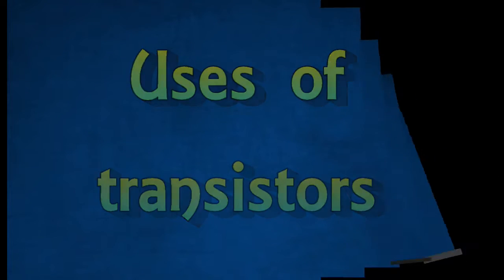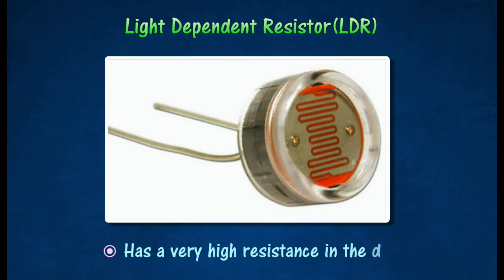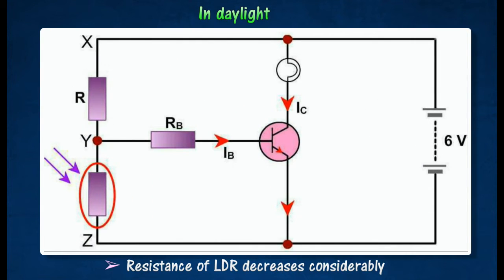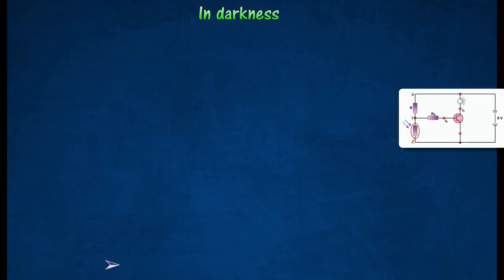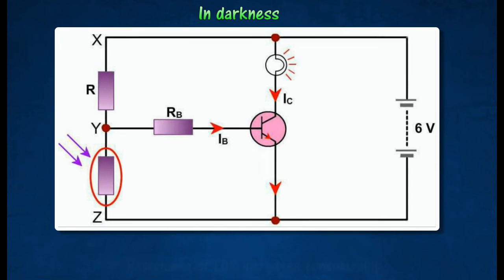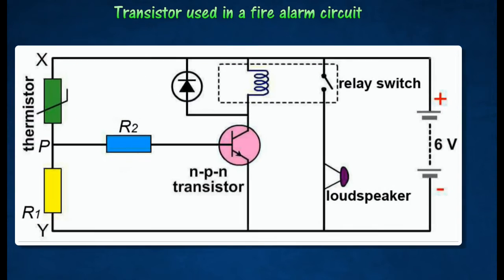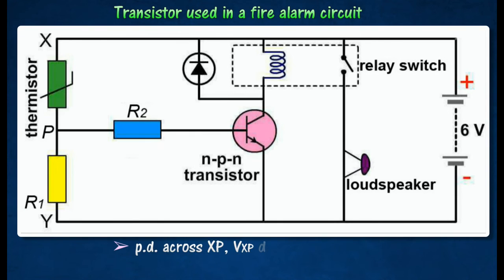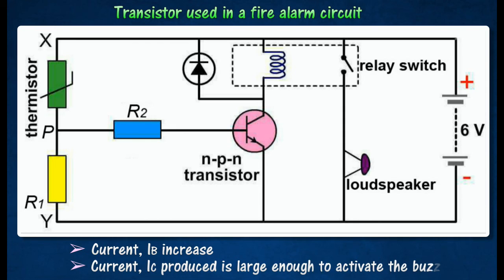[4.3] Uses of transistors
4.3 Transistors